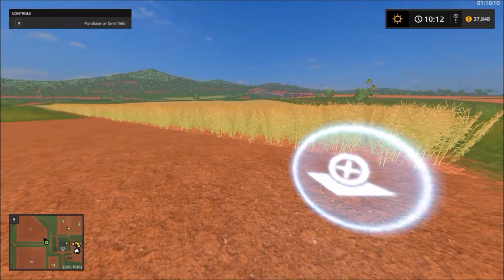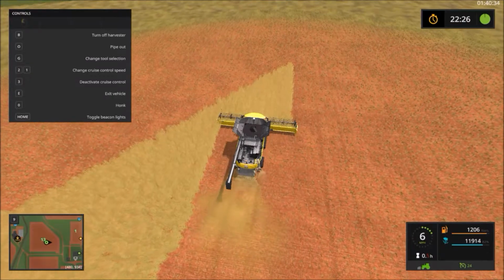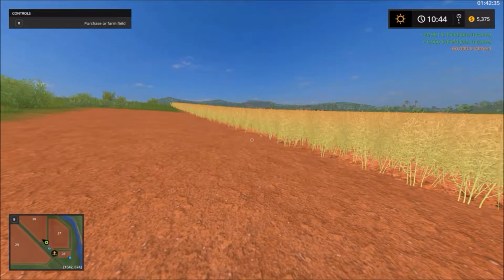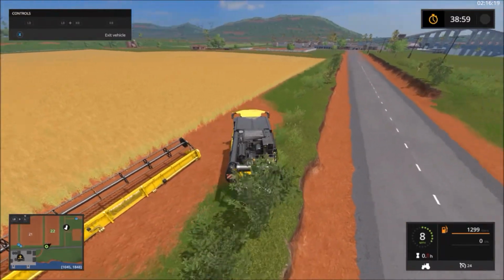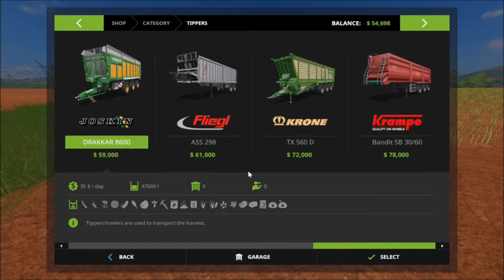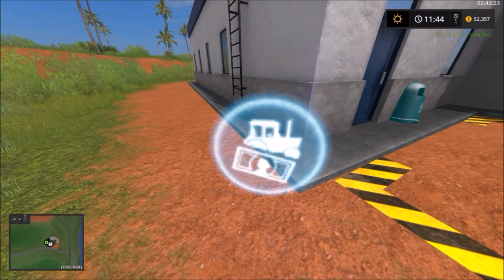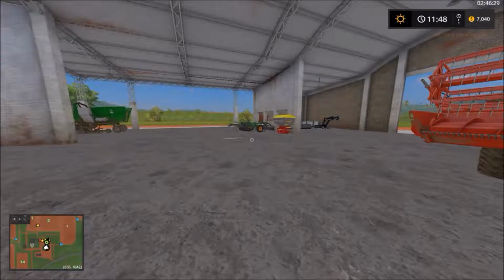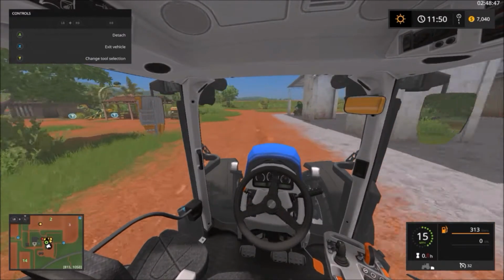Farming Simulator 17 Platinum Edition - Episode 3 - Preparing For Harvest Time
Welcome to episode 3. In this episode, we will be getting ready for the harvest of fields 1 and 2. To do so, we sell off some equipment so we can buy better ones. Check out what we were able to get after working in neighbors' fields, and selling off what we didn't need.

We are almost there. All we need now is for the crop to grow. Once it is done, we will get to work. But that will be in the next video.

I hope that you like the video. But please keep all comments appropriate for all ages.

Thanks,
Razar.